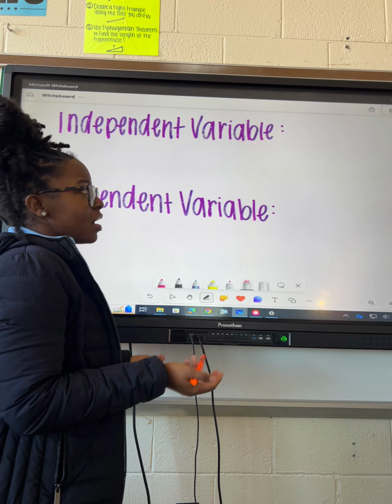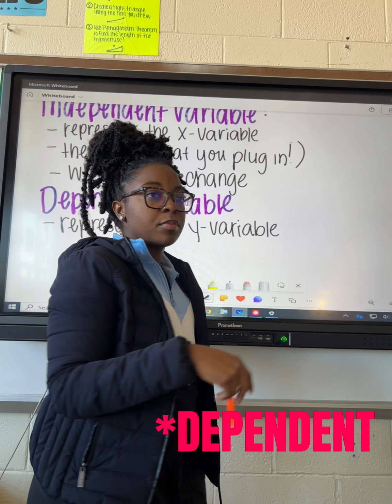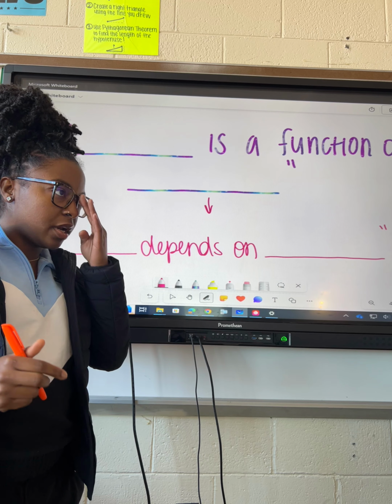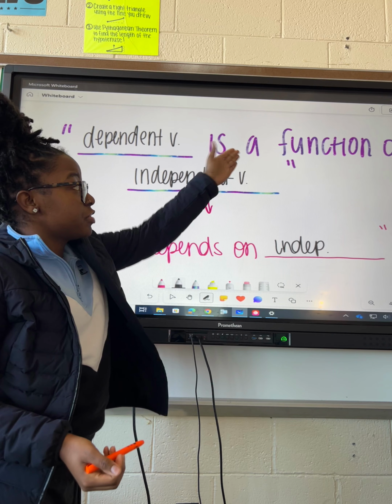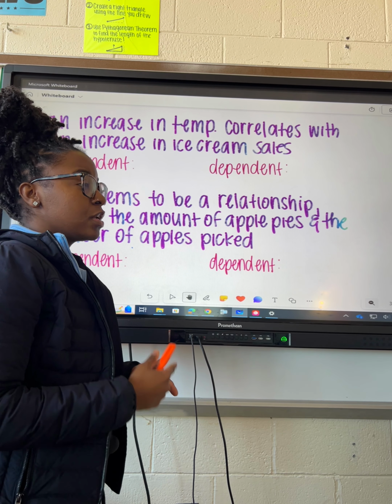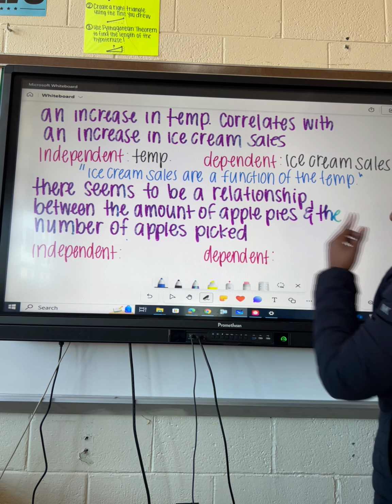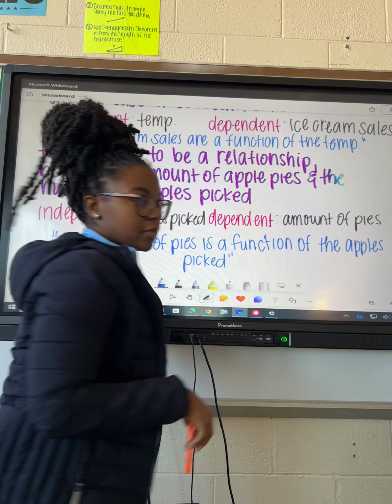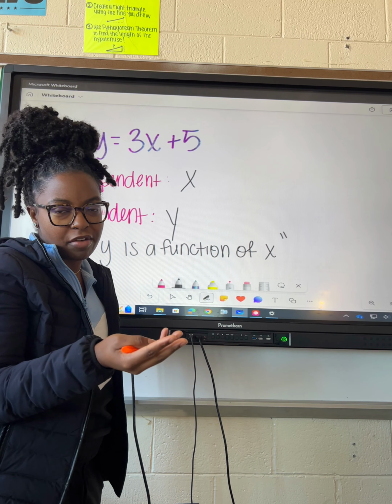THE Snow Day Video: Independent vs. Dependent Variables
This video will cover how to identify the independent and dependent variable and how to talk about functions!